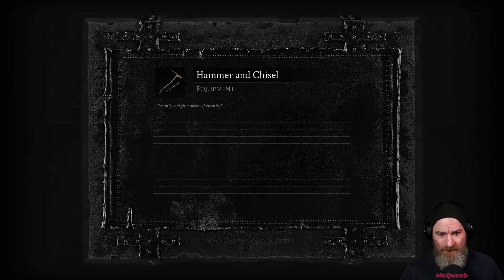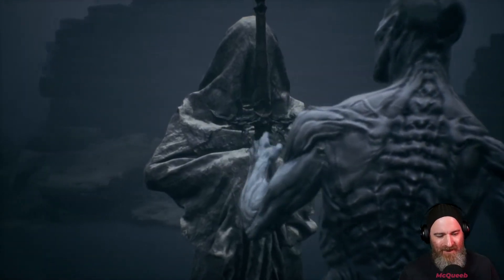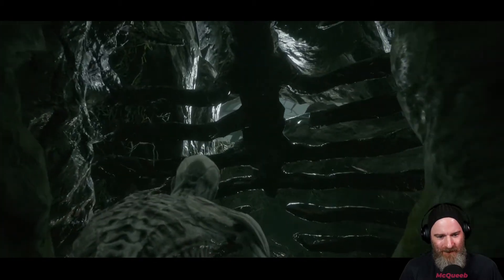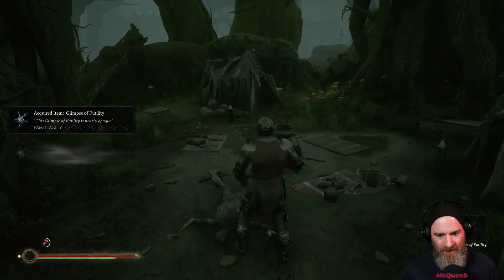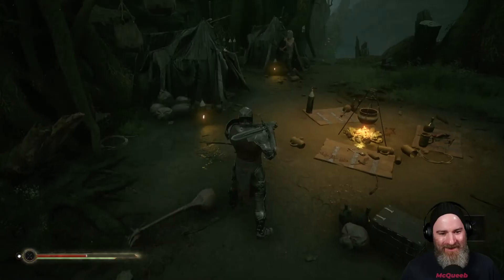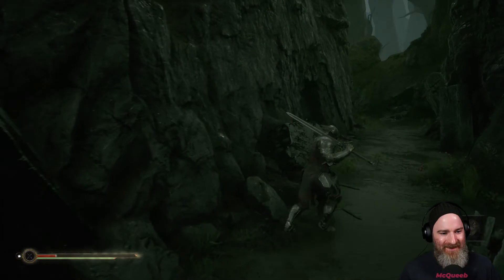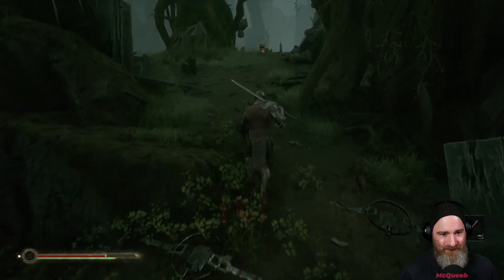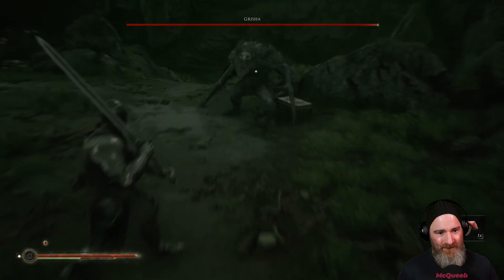Incredible Souls-Like | McQueeb plays Mortal Shell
Mortal Shell is a ruthless and deep action-RPG that tests your sanity and resilience in a shattered world. As the remains of humanity wither and rot, zealous foes fester in the ruins. They spare no mercy, with survival demanding superior awareness, precision and instincts. Track down hidden sanctums of devout followers and discover your true purpose. The lost remains of defeated warriors are yours to discover. Awaken these Mortal Shells, occupy their bodies, and master unique combat styles. Combat is strategic, deliberate, and unforgiving. Commit your sword only when an opportunity opens. Your path is guarded by adversaries, devoted to inscrutable gods. Behold creatures both pitiable and grotesque and muster your courage and face them down.